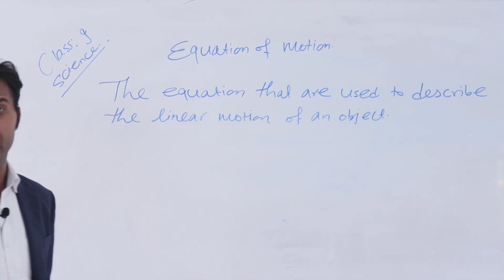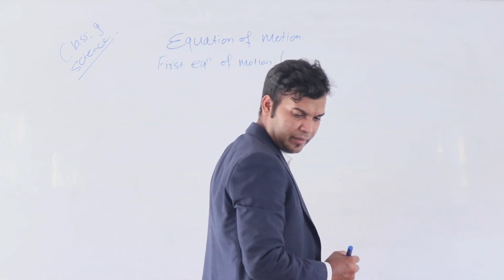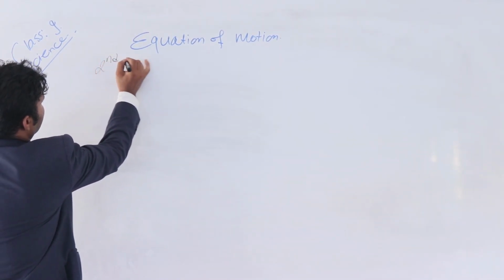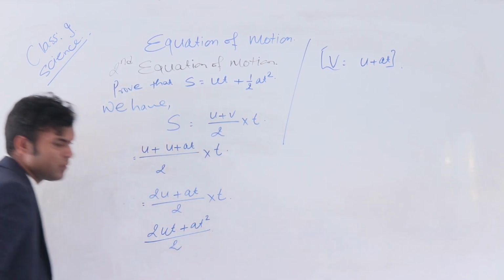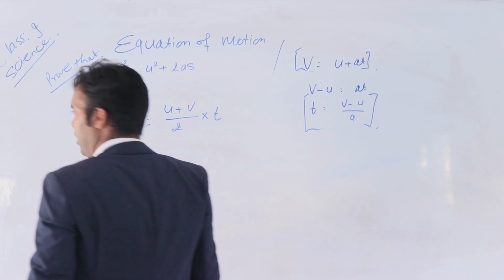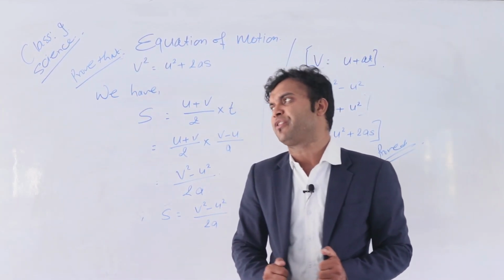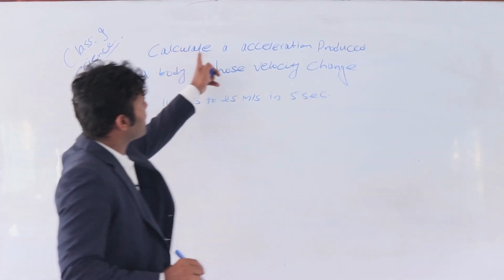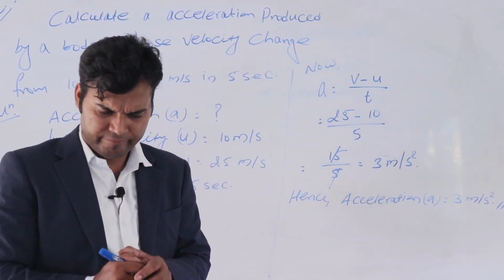Class 9 Science, Part 4 Equation of Motion